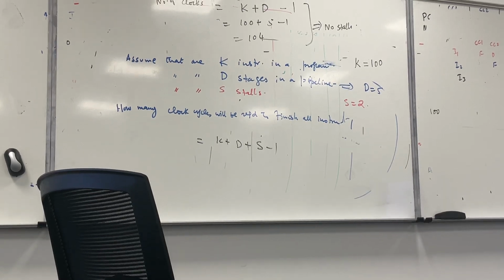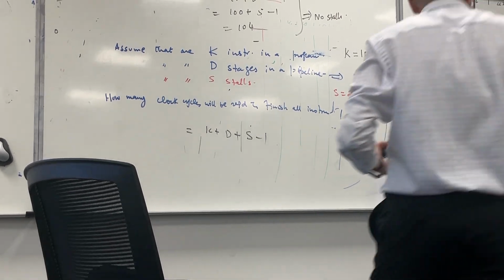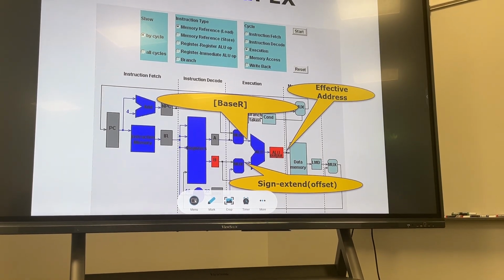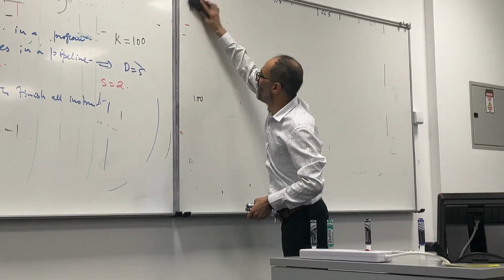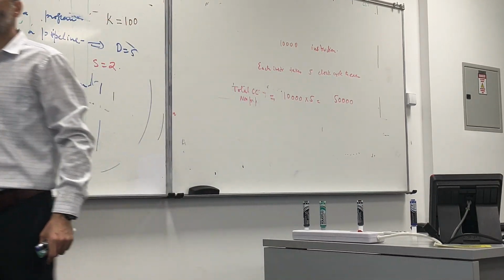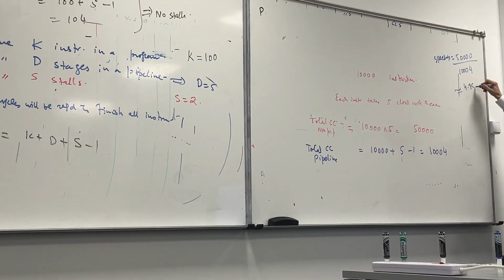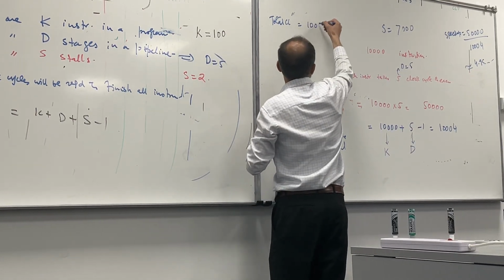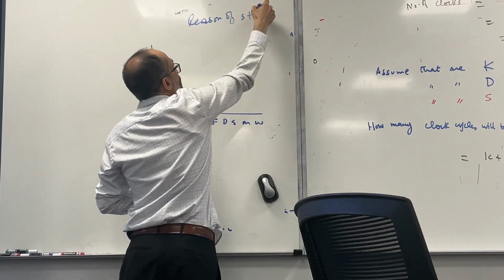Computer Architecture Lecture 36